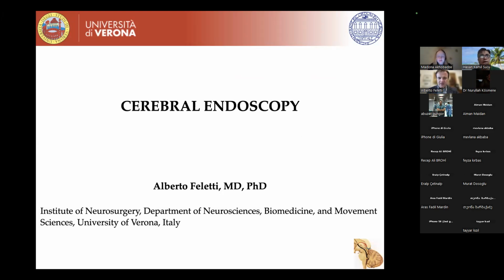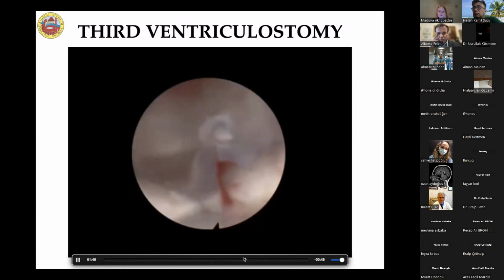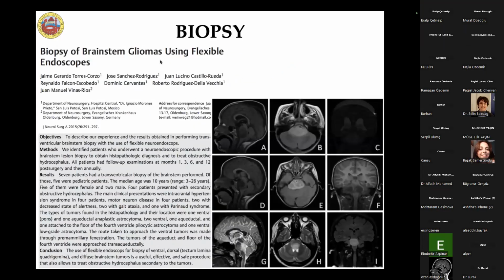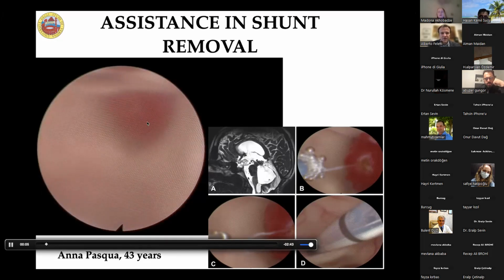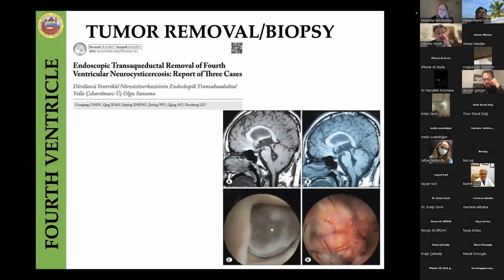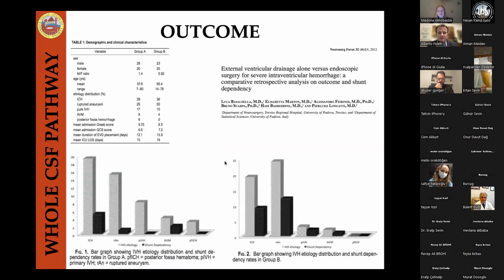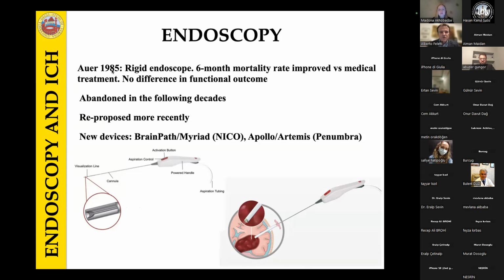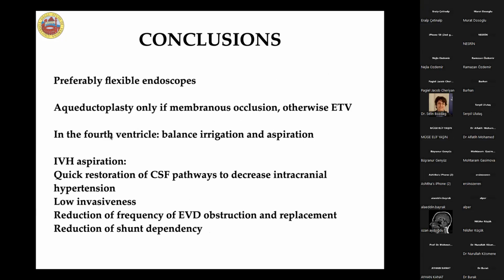İON 418. Lecture, Feletti: Cerebral Endoscopy 05.02.2024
Cerebral Endoscopy has become widely accepted within the neurosurgical field, proving to be a multifaceted tool whose potential has yet to be fully realized. Cerebral Endoscopy involves navigation through the ventricular system, subarachnoid space, and parenchyma for inspection or treatment of neuropathologic disease; it is used either as an independent device or in conjunction with microneurosurgery. It permits effective therapy within the depth of the brain with minimal disruption of eloquent neural tissue. The origins of ventricular cerebral Endoscopy date back to 1910 when Lespinasse, a urologist in Chicago, placed a rigid Kelly cystoscope within the ventricular system to coagulate the choroid plexus in two patients with hydrocephalus. Cerebral Endoscopy permits inspection of the ventricular system, tumor biopsy and resection, intraventricular cyst fenestration or resection, irrigation and removal of hemorrhage, and treatment of hydrocephalus.

Professor Alberto Feletti is giving “Cerebral Endoscopy” lecture, don’t miss it!